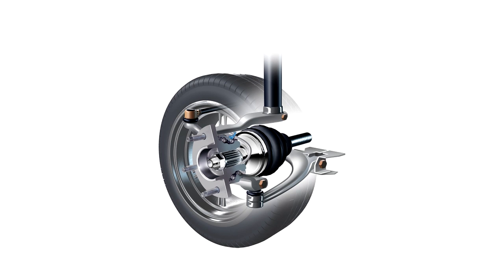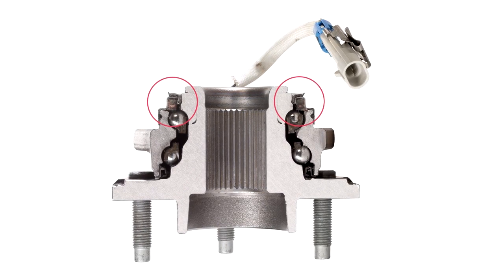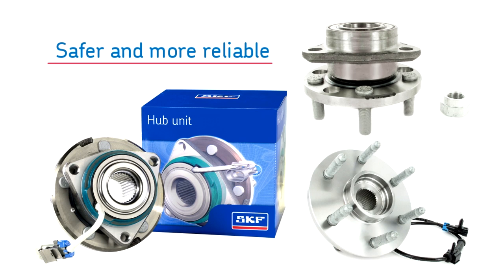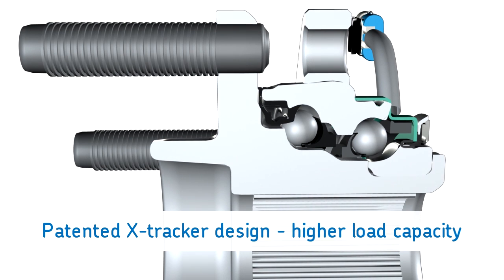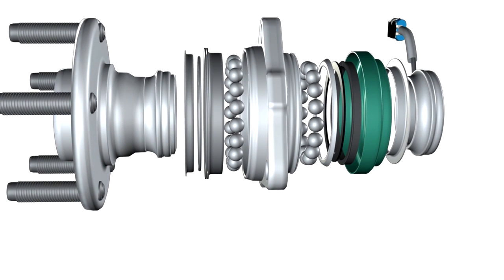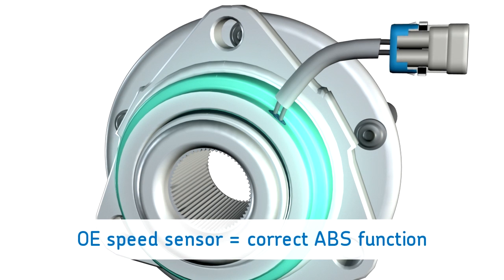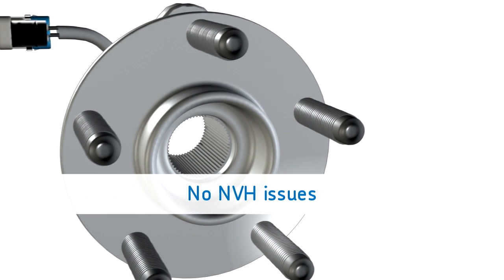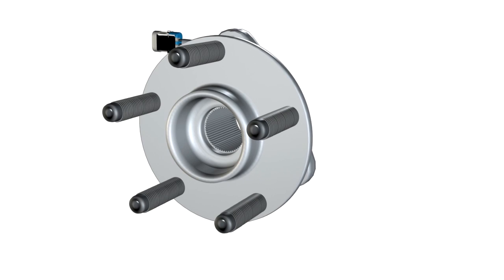SKF X-Tracker Hub Unit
SKF X-Tracker, developed in response to continuing demand for improved suspension and brake system performance as well as longer bearing service life, achieves all of these goals.